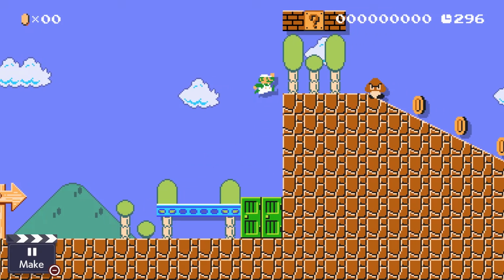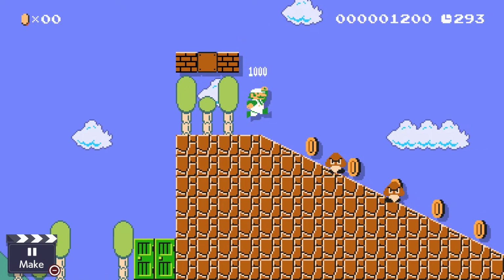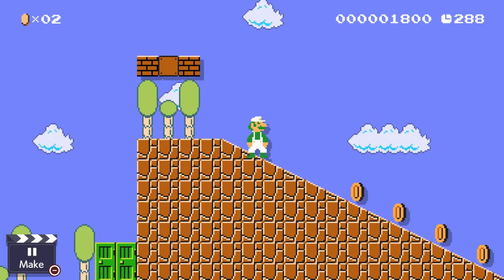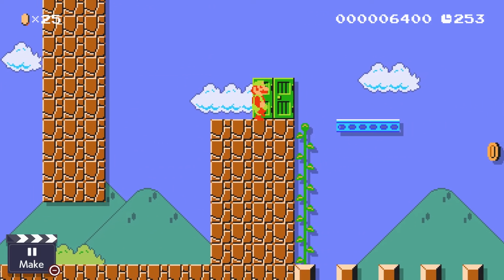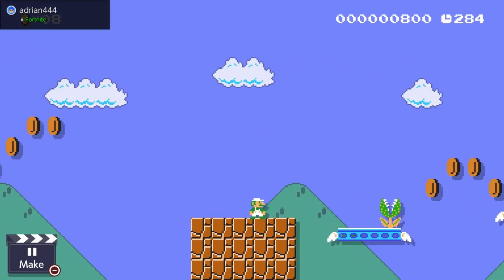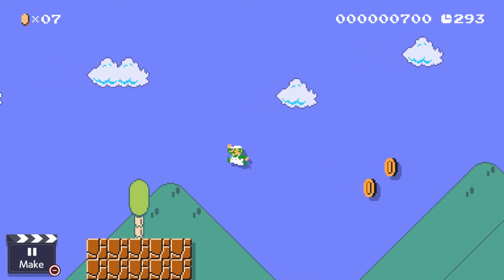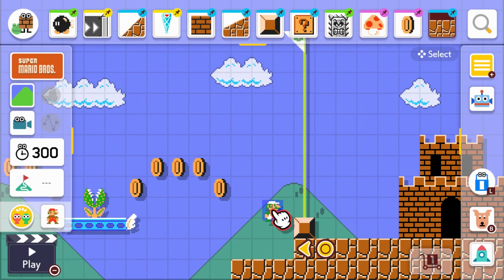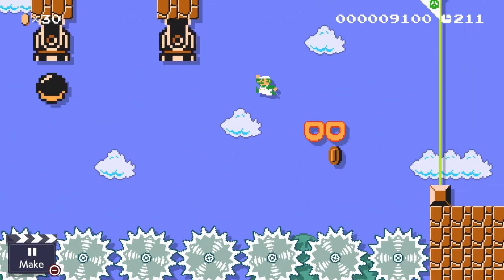Traditional Level Guide | Super Mario maker 2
Do you want to make a traditional level? Well levels that are made by nintendo seem easy to make in mario maker 2. But when you sit down and try to build a traditional level you get stuck. I am here to help you build an amazing traditional level in Super Mario Maker 2. Go watch the video and build your course right now!